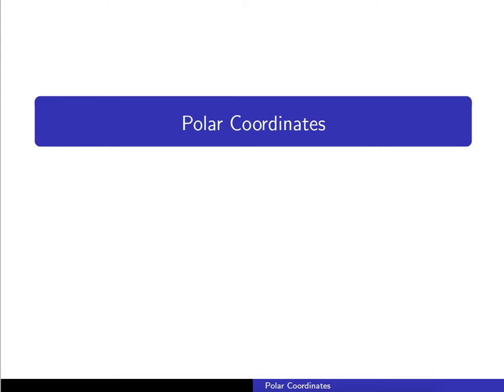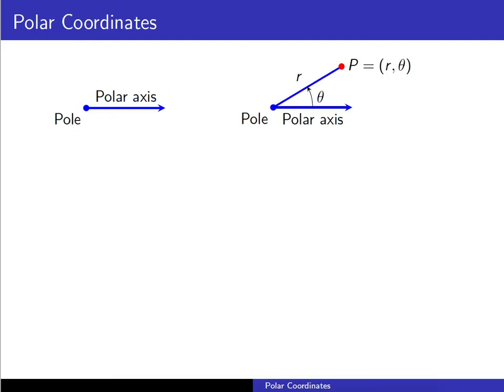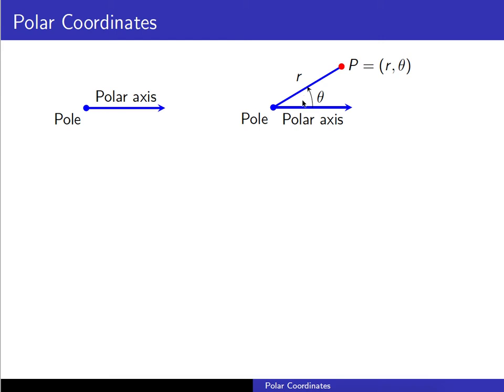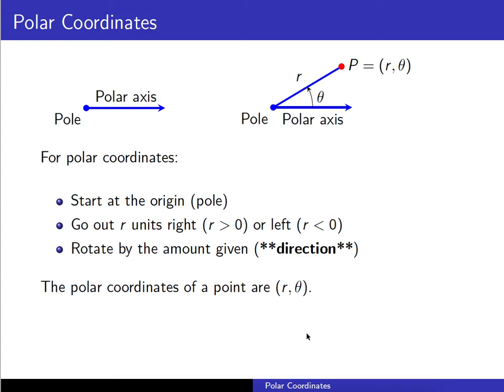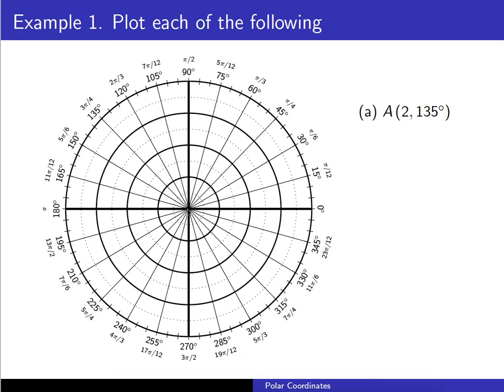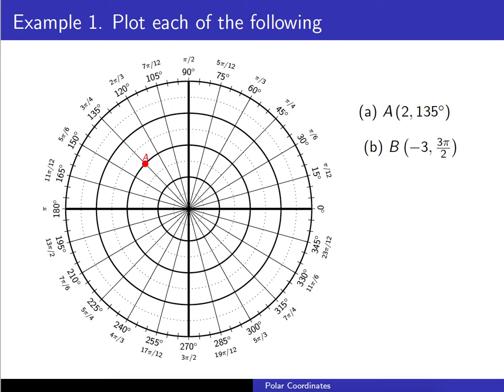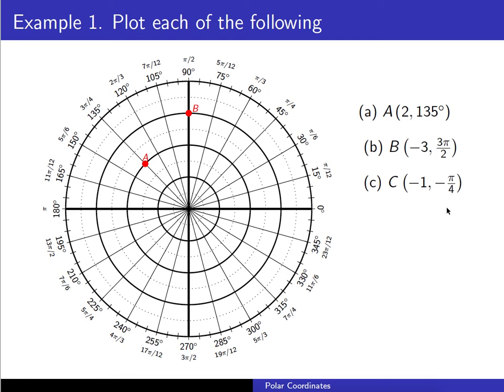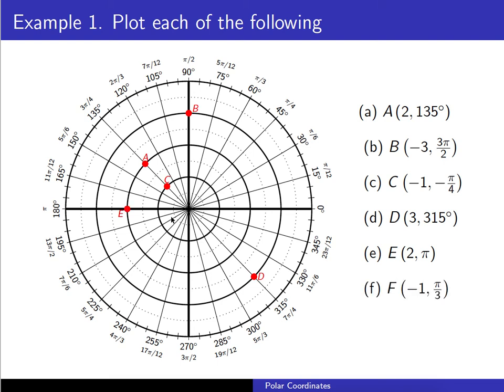Polar Coordinates (part 1)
Plotting polar coordinates.